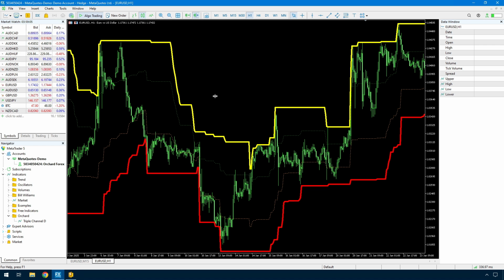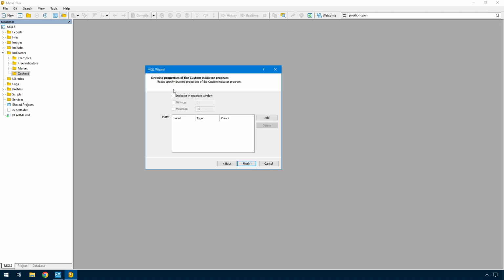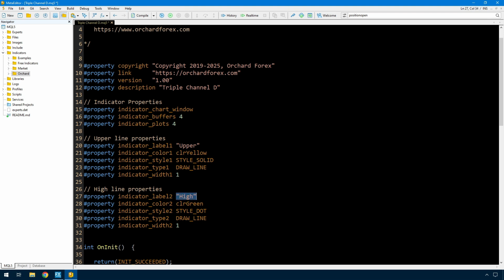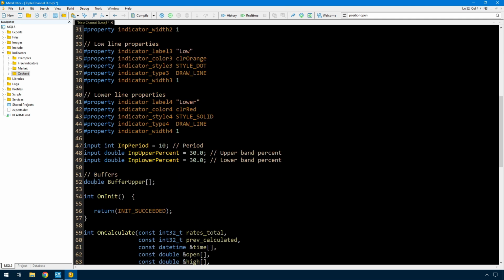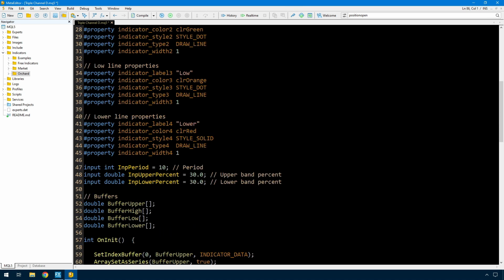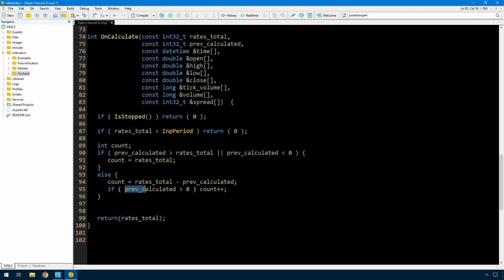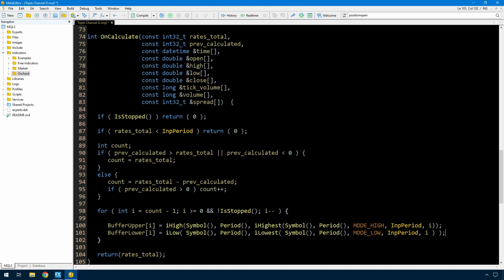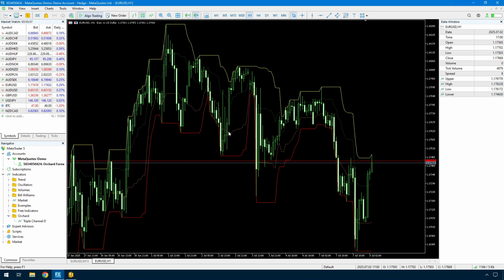Triple Channel Indicator: MQL5: beginner level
Back to basics with a beginner level coding video with a simple but useful indicator.

Then I will show experts, again at beginner level, based on the indicator.

scroll down to find Triple Channel D for MQL5